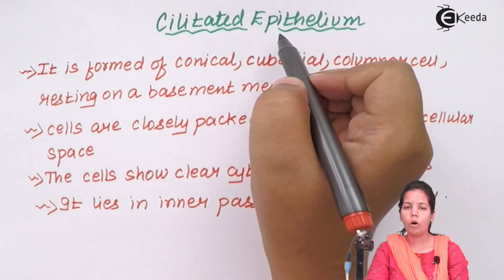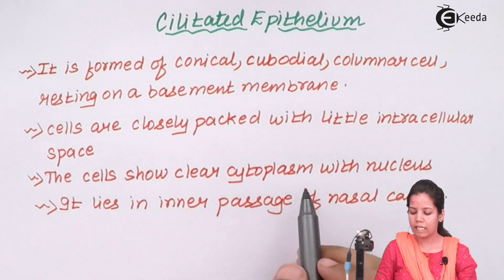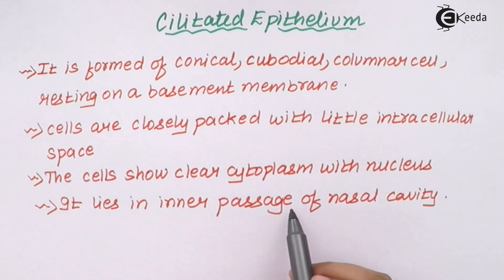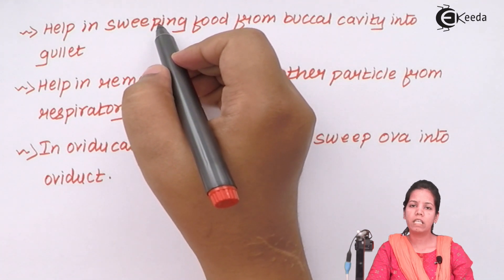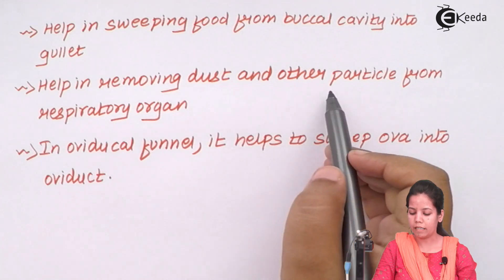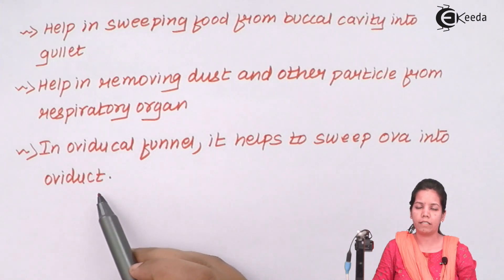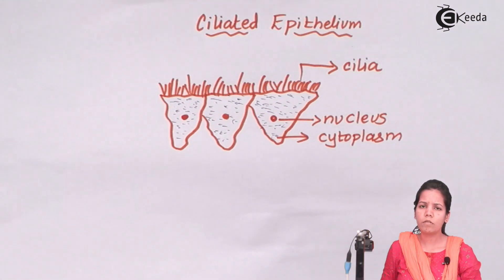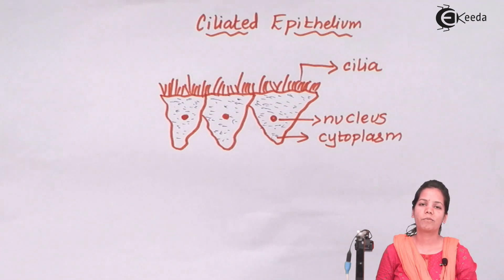Ciliated Epithelium - Study of Animal Tissue - Biology Class 11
Ciliated Epithelium Video Lecture of Study of Animal Tissue Chapter from Biology Subject for HSC, CBSE & NEET.

Happy Learning : )